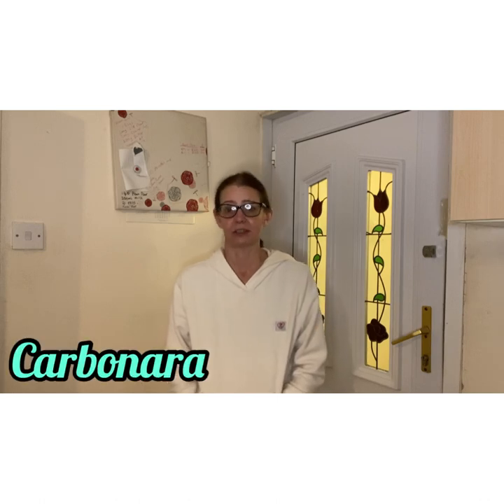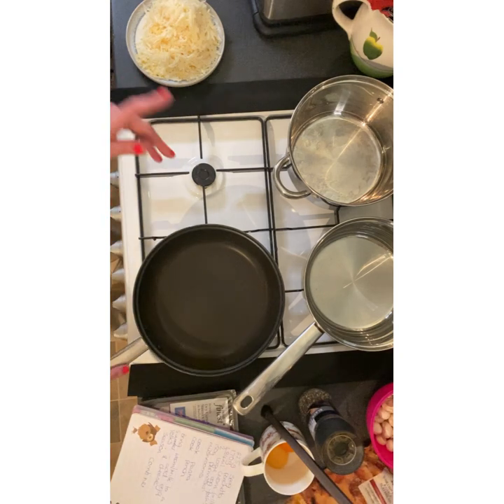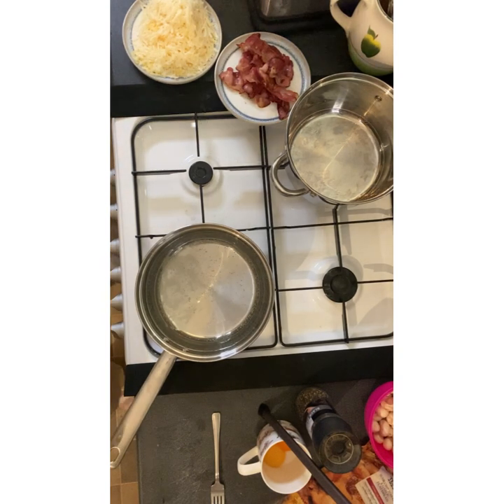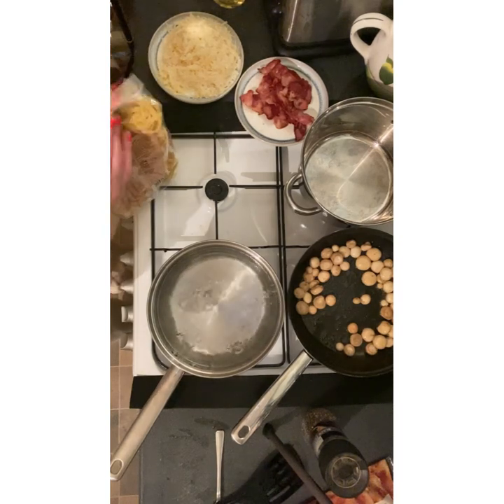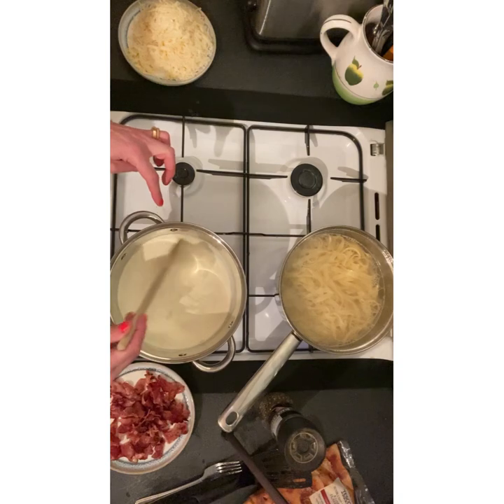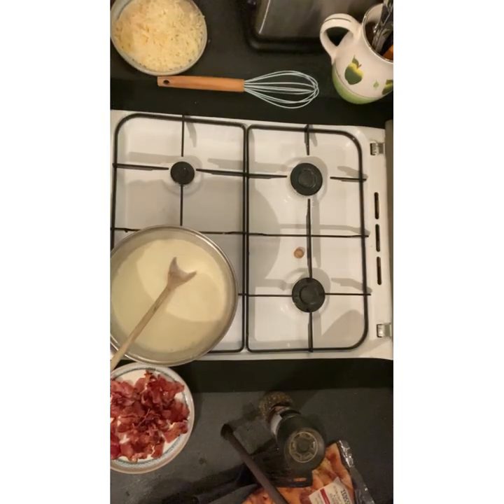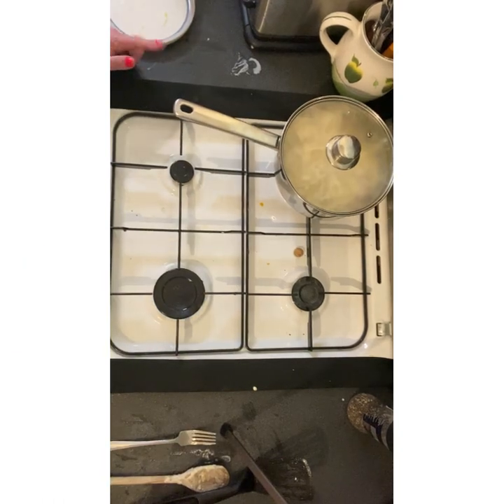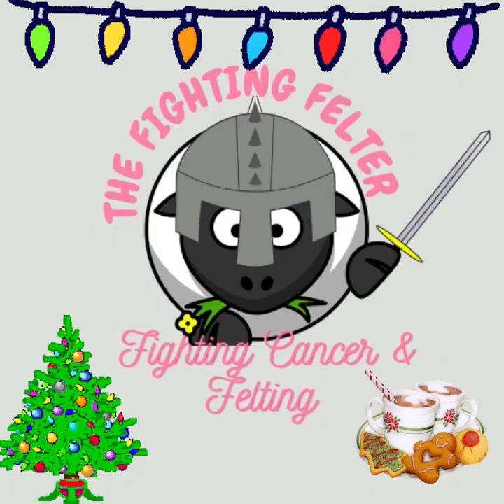Cook with me | creamy carbonara | family meals | meal ideas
Hey everyone,

Here’s another cook with me video , in the series I’m recording.
As I have terminal cancer I’ve decided to leave a video of our family meals , so my husband and children can recreate them in the future ❤️

INGREDIENTS:

250g pasta - we used tagliatelle but you could use any pasta
170g pancetta or bacon
484ml cream / milk the ratio is up to you
Button mushrooms to taste
2 egg yolks
150g grated parmasen

Music

From InShot

Musician: Rook1e

Musician: LiQWYD